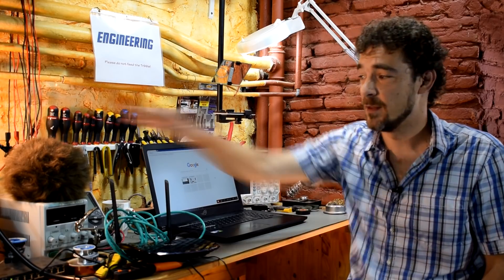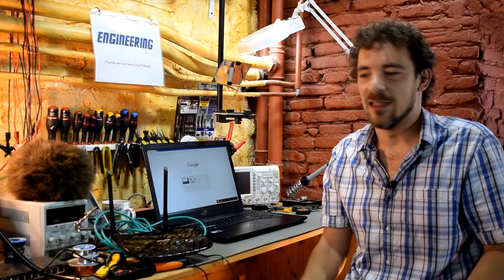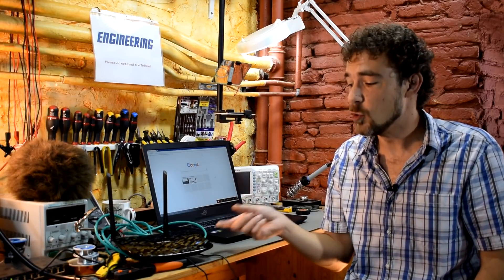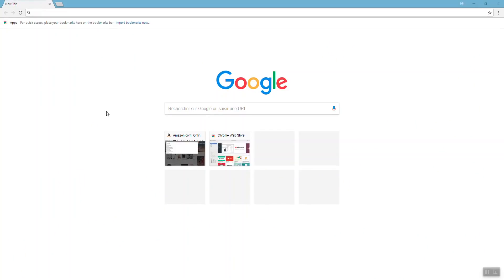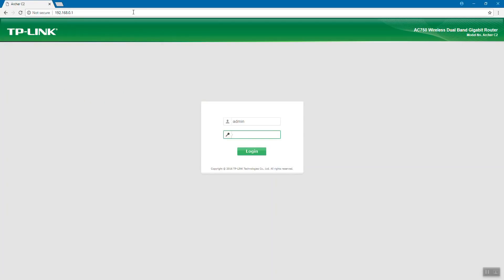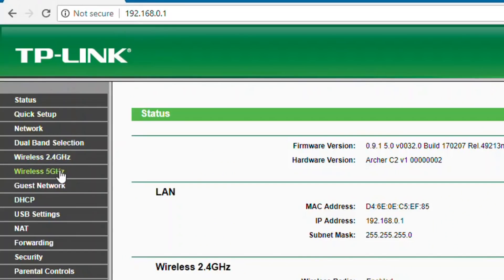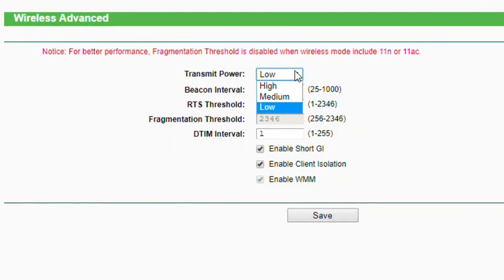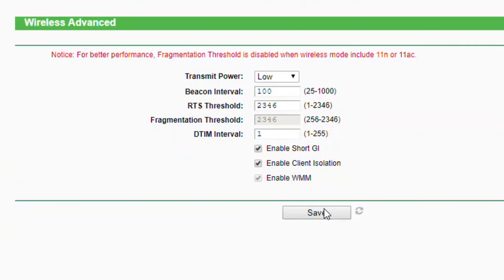How to turn down your home WiFi's transmit power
Your average home WiFi router or access point often has a setting so that you can reduce its transmit power level.

The typical range for 2.4GHz WiFi is 150ft (46m) indoors, and 300ft (92m) outdoors. For 5GHz Wifi, it's more like 50ft (15m) and 100ft (30m). The lower you set the power, the shorter the range - but the less you are blasted by the WiFi signals!

There's no reason to leave the transmit power at maximum if you don't need the range. As an added bonus, lower range means increased security since it's less likely someone else will "see" your WiFi network.

If you only have WiFi from your ISP-provided Magic Box, and your only option is to turn the WiFi on or off, don't fret! You can purchase a cheap WiFi router, connect it via ethernet cable to your ISP's box, turn off the WiFi on the box, and use the low-power WiFi from the new router.

TP-Link Archer C2
TP-Link N450 (cheaper)

It's easier than it sounds!